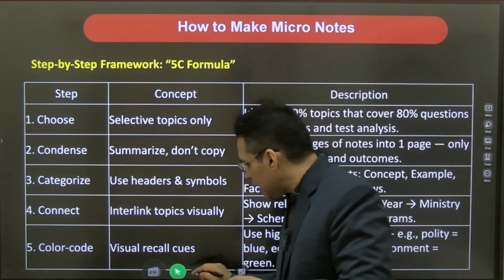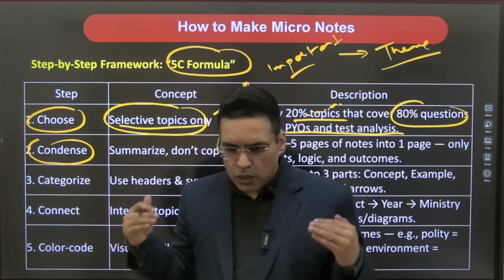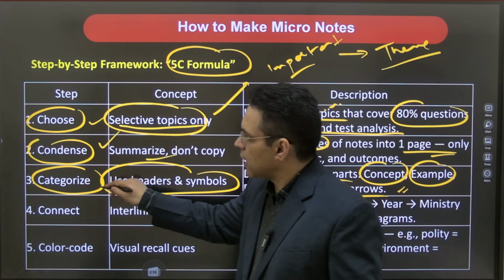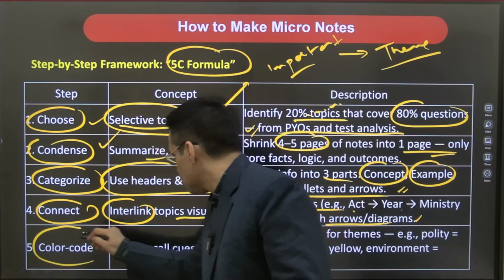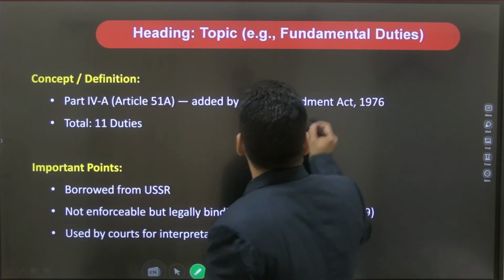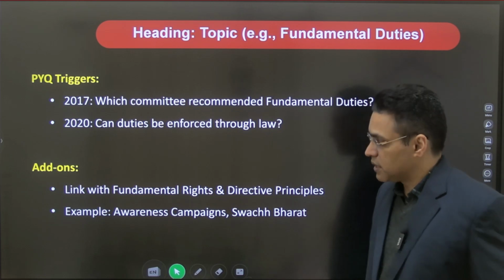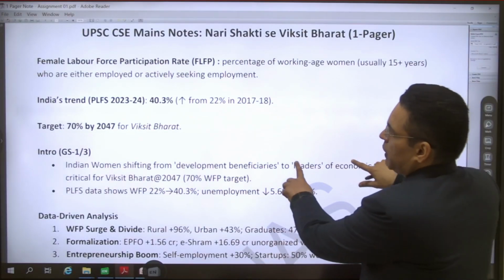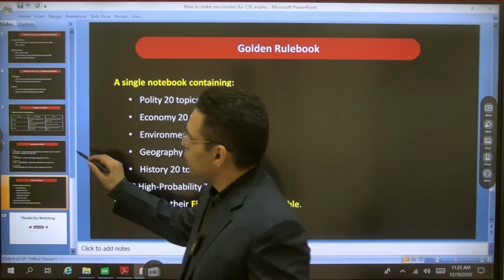How to make Micronotes for CSE Exams by Pramod Sir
Welcome to UPSC Prep with Pramod – Your Experienced UPSC Coach & Mentor!

Namaste Aspirants! I'm Pramod Singh, your dedicated UPSC Coach and Mentor with firsthand battle-tested experience: I've appeared in 3 UPSC Mains and 2 CSE Interviews. Specializing in Economics and General Studies (GS) guidance, I combine deep exam insights with a passion for transforming your dreams into reality – helping serious CSE aspirants conquer the toughest exam in India through smart strategies, conceptual clarity, and unbreakable motivation.

📌This channel is your ultimate hub for exam-oriented preparation:
✅In-depth Economics & GS strategy videos (Polity, History, Geography, Environment, Current Affairs)
✅Important Real-world Current Affairs analysis (e.g., economic crises, growth strategies)
✅Prelims & Mains mastery: NCERT techniques, answer writing, CSAT tips
✅Productivity hacks, time management, stress relief, and powerful motivation
✅Interview guidance: DAF mastery, hobbies, service preferences, and personality development

📖Proven Success Stories from My Mentorship & GS Foundation Students of last 2 years :
🏆Smriti Mishra (AIR 4, CSE 2022) – GS Foundation Student
🏆Ruhani (AIR 5, CSE 2023) – Mentorship Guidance
🏆Rajendra Bishnoi (AIR 161, CSE 2023) – Mentorship Student
🏆Apurva Sinha (AIR 163, CSE 2022) – GS Foundation Student
🏆Nadia Abdul – GS Foundation Student (Selected in CSE 2022 & 2024)
🏆Dinesh Vishnoi (AIR 265, CSE 2024) – GS Mentorship
🏆Neelesh Kumar (AIR 621, CSE 2024) – GS Mentorship

These inspiring ranks are a testament to the transformative power of focused, personalized mentorship – turning hard work into top results!

How to Crack UPSC CSE in Your 1st or Next Attempt?
Dear warrior, imagine the overwhelming joy of seeing your name in the final list – that proud moment when years of silent struggles, sleepless nights, and unbreakable determination pay off! It's not a distant dream; it's YOUR destiny waiting to be claimed. Thousands fail not because they're incapable, but because they lack the right guidance and fire within.

With my mentorship – forged from my own 3 Mains and 2 Interviews journey, and proven by toppers like AIR 4 Smriti Mishra and AIR 5 Ruhani – you'll ignite that fire: Build laser-focused strategies, conquer fear and doubt, rise stronger from every setback, and charge towards victory with unshakeable confidence. Feel the thrill of mastering tough concepts, the relief of smart revision, and the triumph of outsmarting the competition. You deserve to serve the nation as an IAS/IPS officer – don't settle for "next time." This attempt can be YOUR breakthrough! Let's turn your burning aspiration into glorious success – together, we'll make it happen!